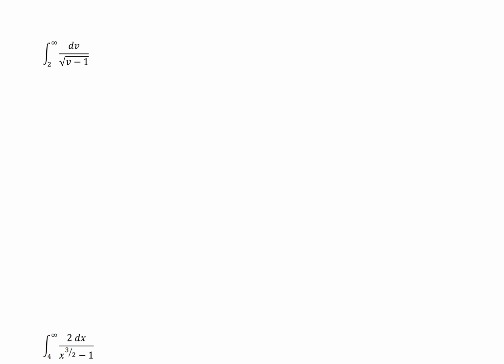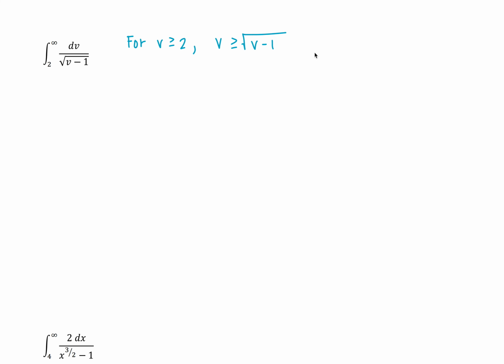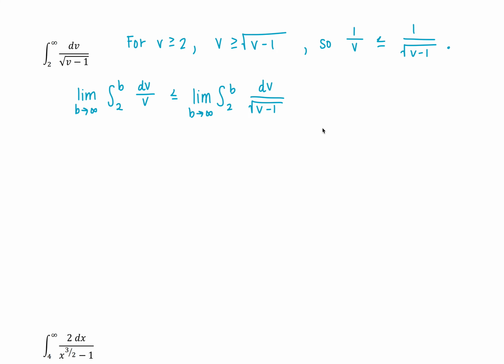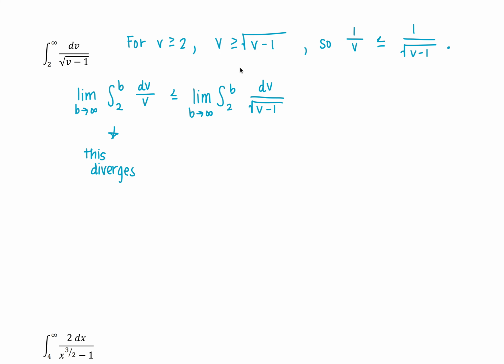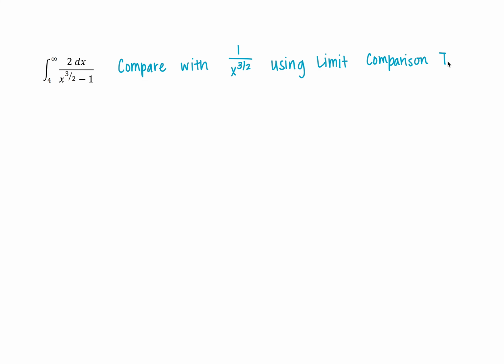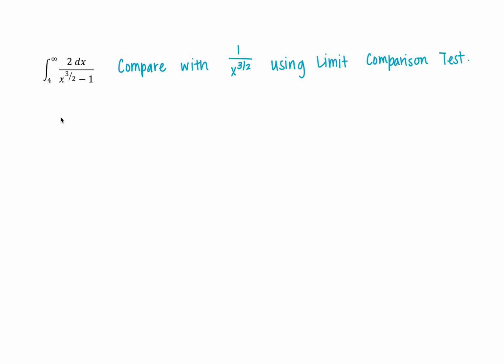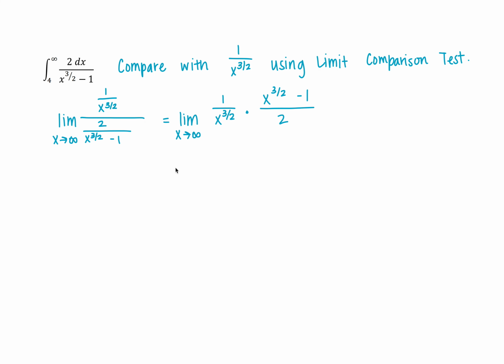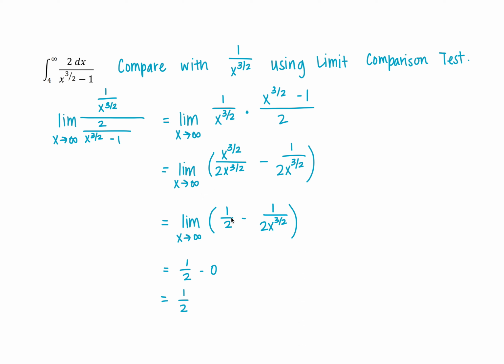8 8 Notes, Part 8